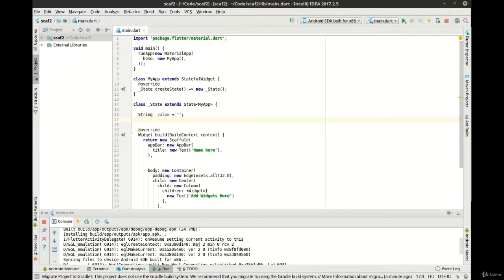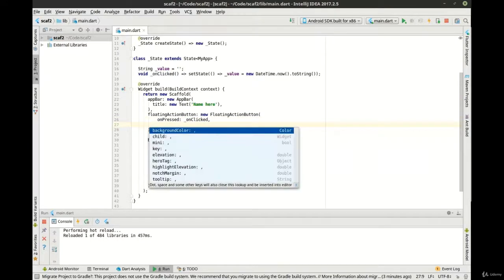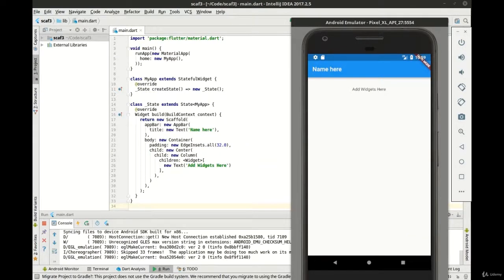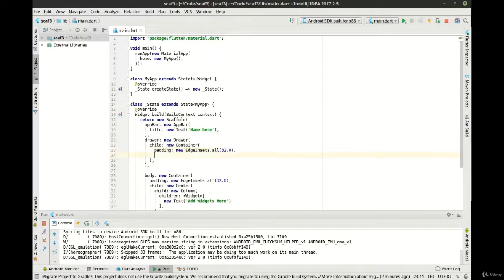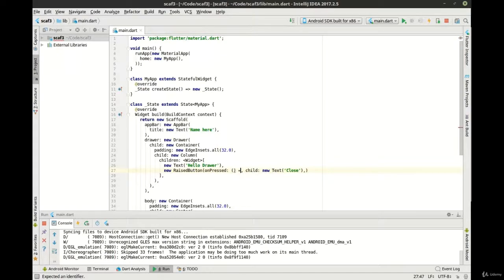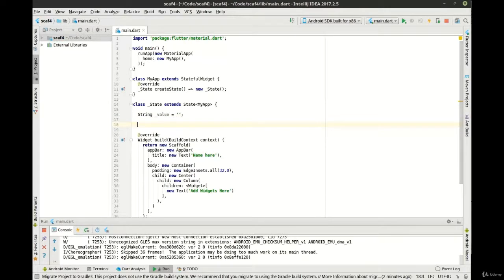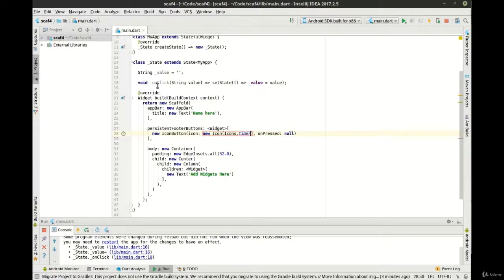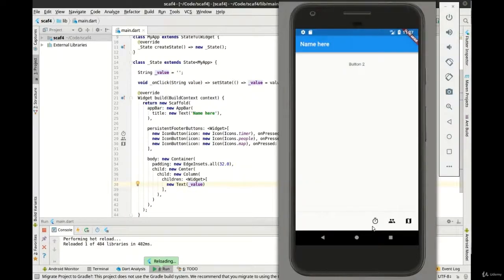Floating Action Button, Drawer & Footer Buttons